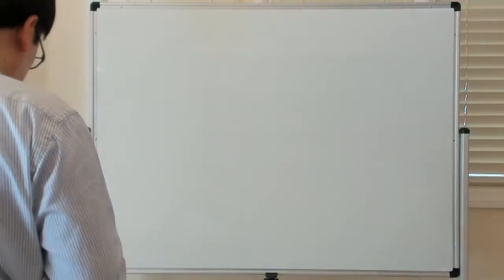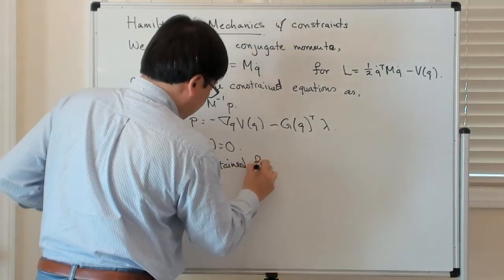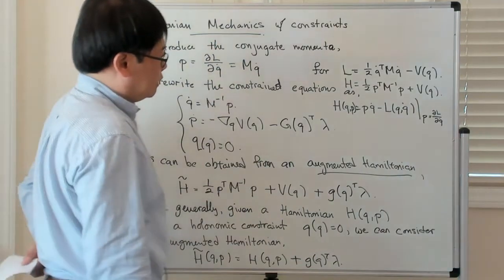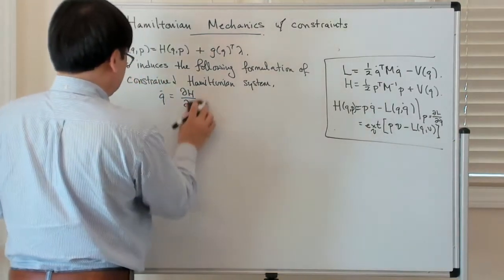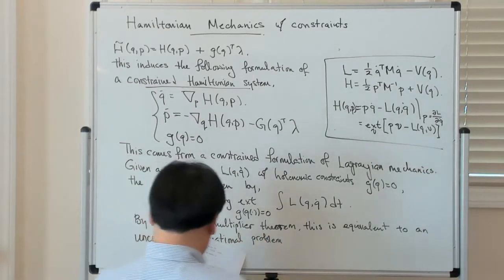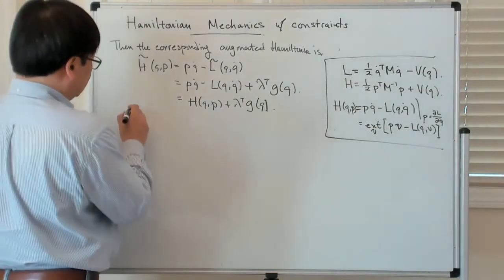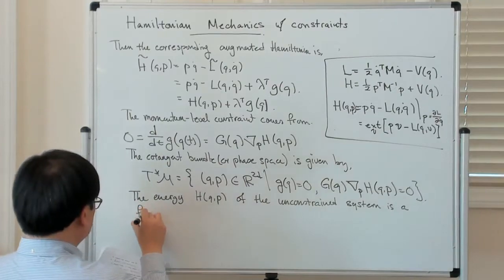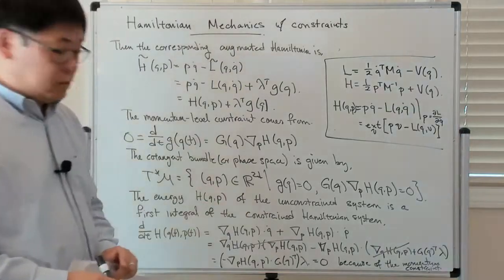Hamiltonian mechanics with constraints